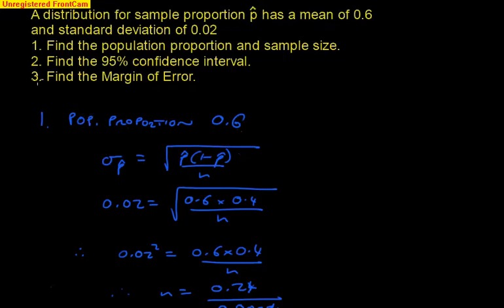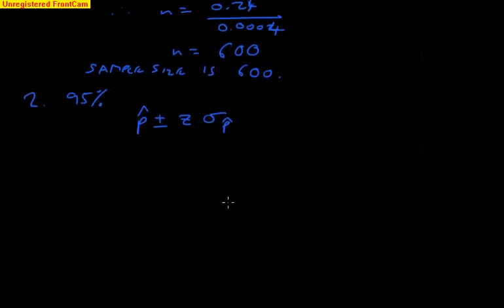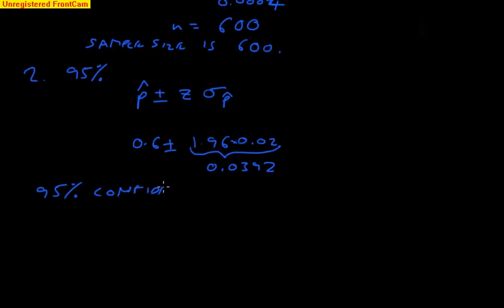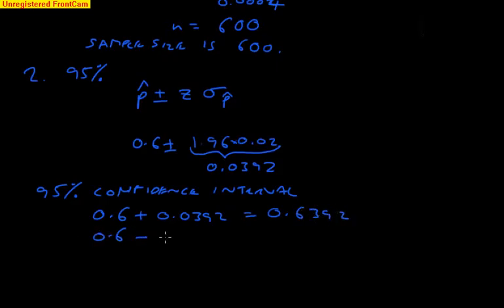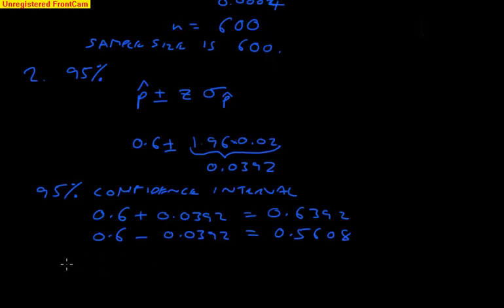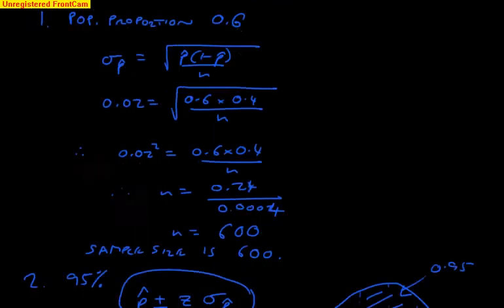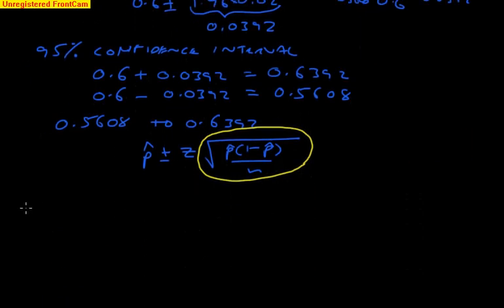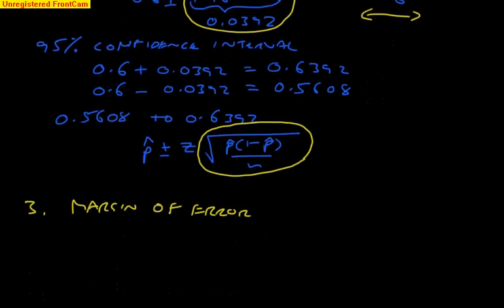Confidence Interval and Margin of Error